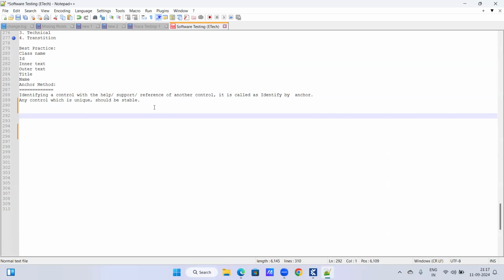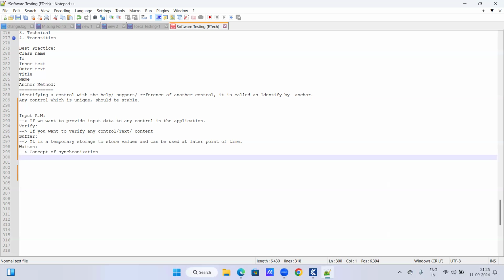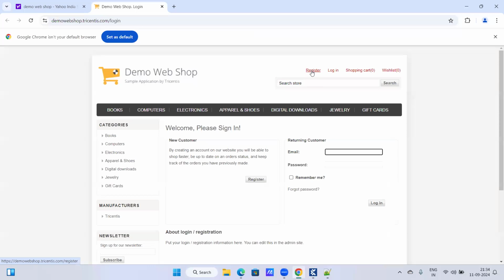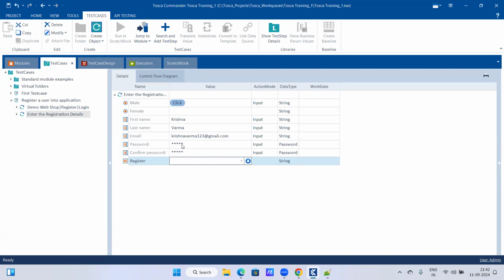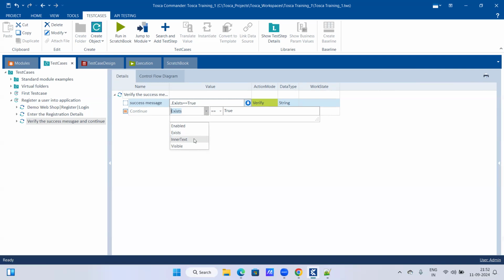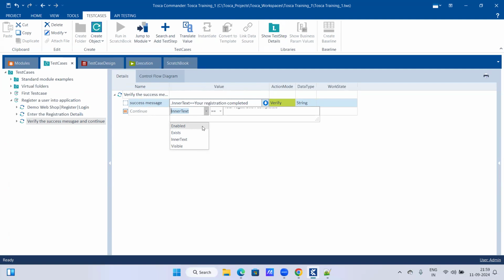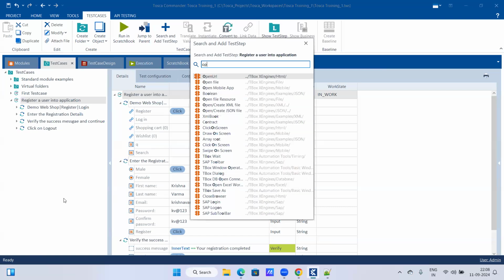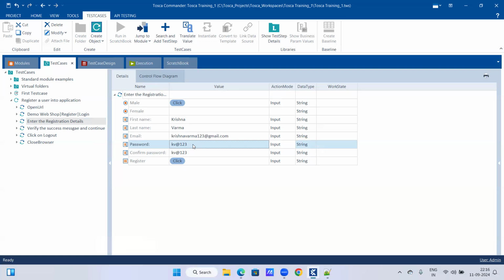Session - 22| Software Testing| TOSCA AUTOMATION TESTING| E Tech